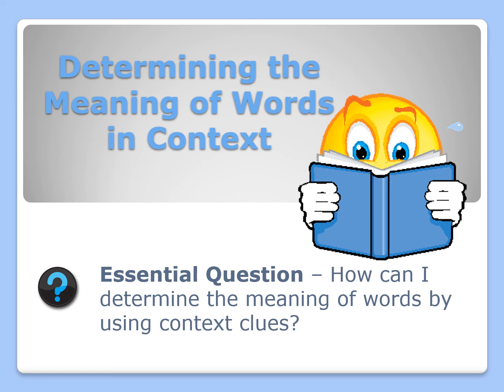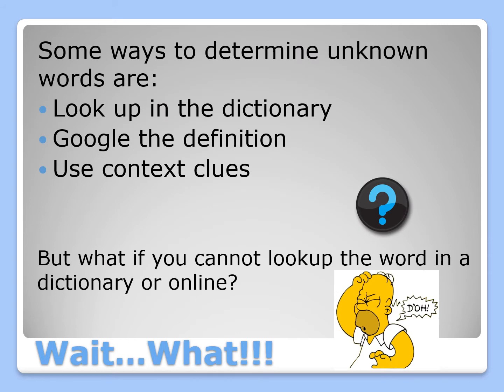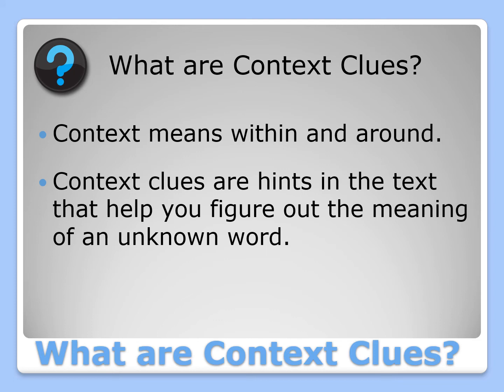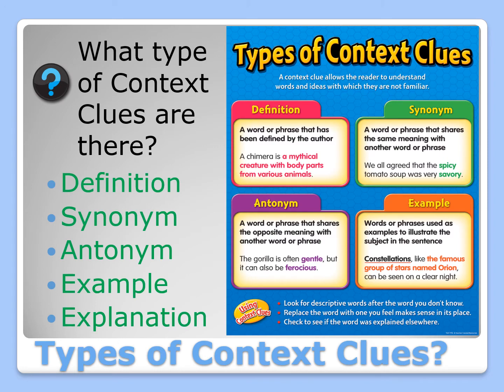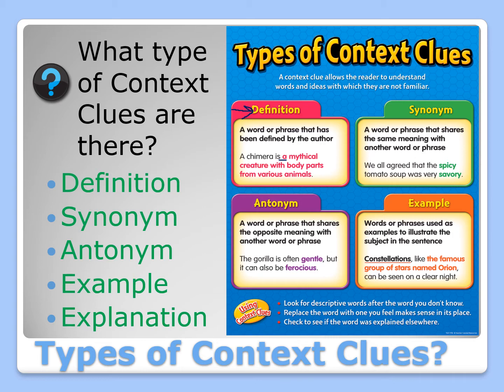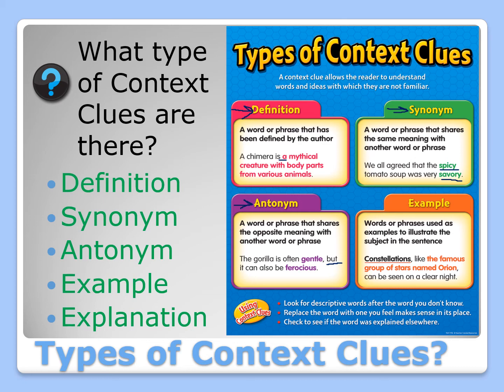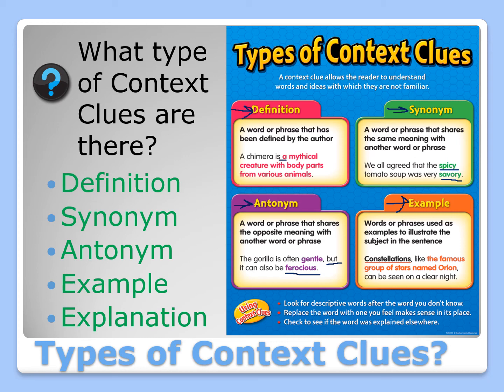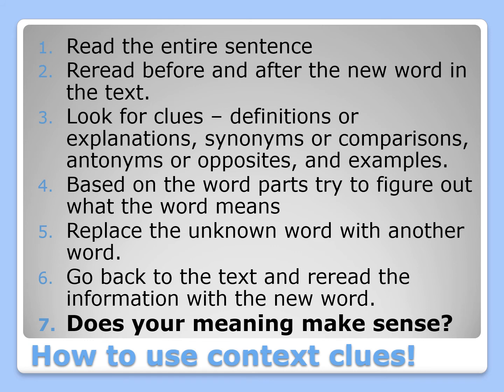Context Clues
How to determine unknown words using context clues.